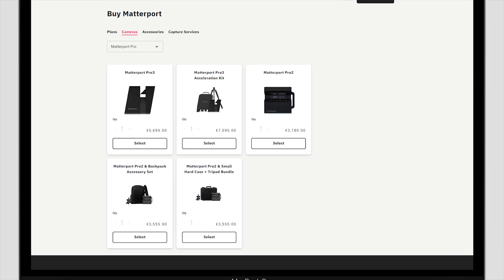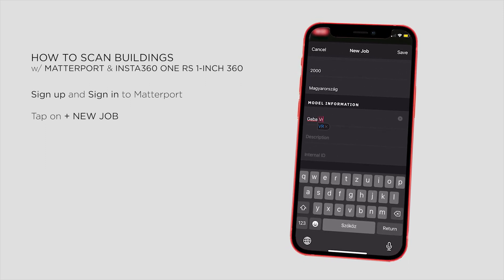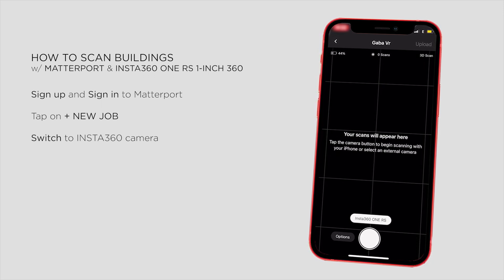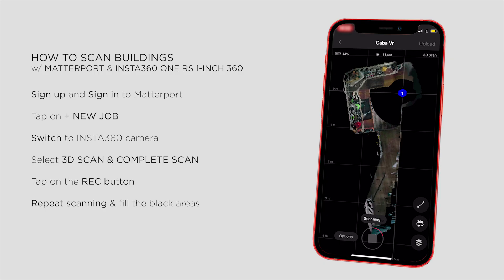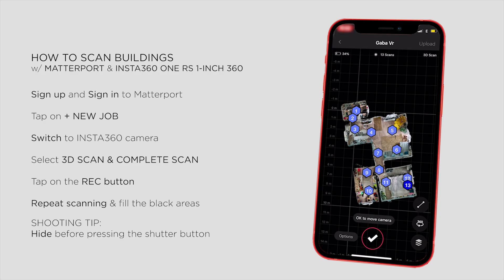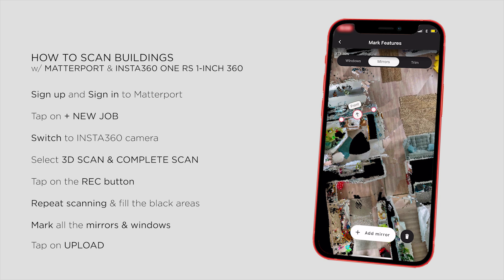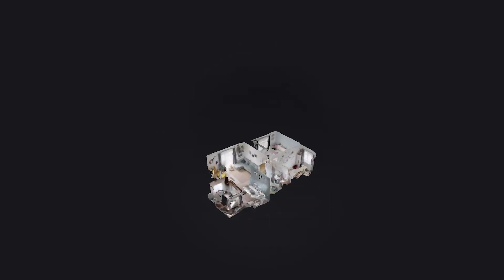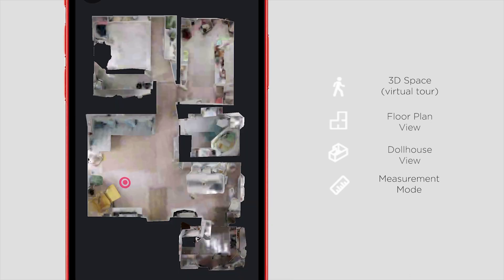Insta360 ONE RS 1" for Matterport virtual tour - How to SCAN BUILDINGS and create DOLLHOUSE effect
In this tutorial I show you how to use Insta360 ONE RS 1 Inch 360 camera with Matterport to scan buildings and create virtual tours with 3D dollhouse effect.

I guide you through the full process step by step using the Matterport app and the ONE RS 1" 360 in a shooting situation.